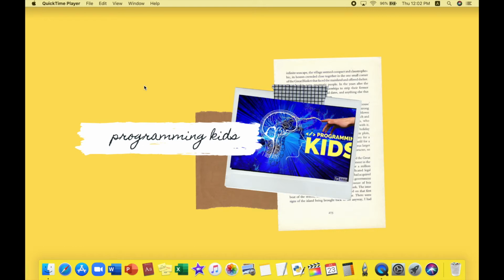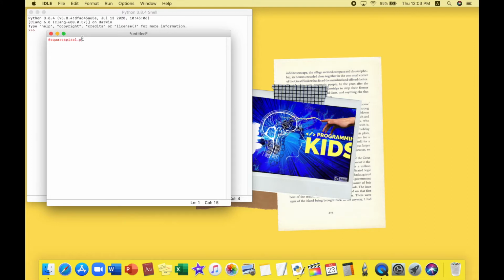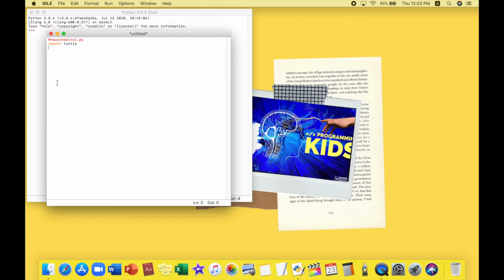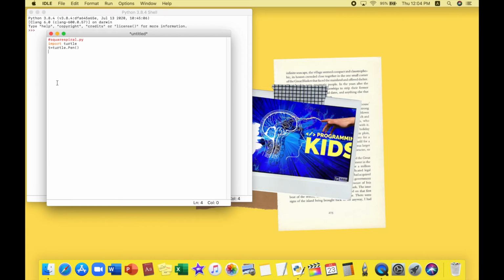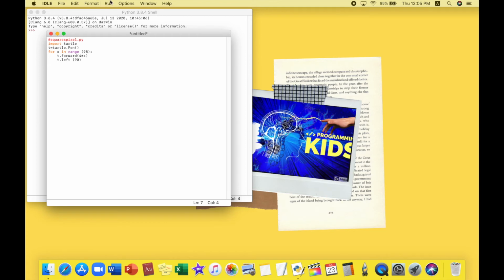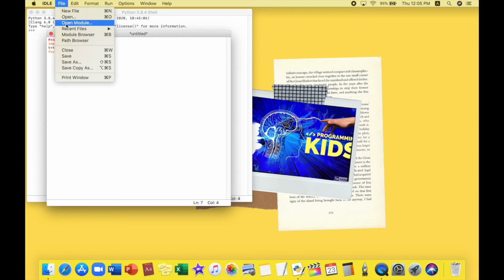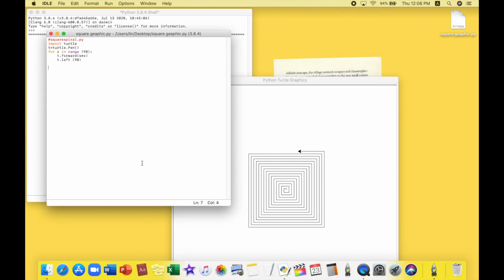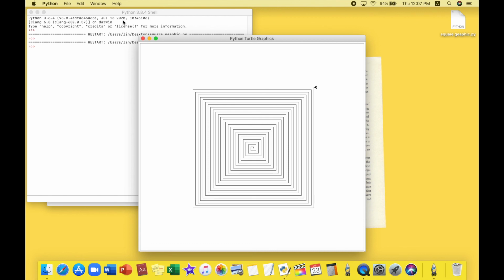how to create a square spiral on python I programming kids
Hello programmers
Graphics are so much fun! There cool and fun to make so why don’t you learn to create one. In this video, ill be teaching you how to make a square spiral! I don’t know about you but square spirals make me feel dizzy 😂.

lin is 14 and sara is 11

▻  what software do you use to film your screen?
lin uses a mac so she uses quicktime player
sara uses windows so she uses obs

▻  what software do you use to film the animation kind of videos?
video scribe

Welcome programmers
Have you ever wondered how apps you play are made? Don’t you think they’re fun? Then why don’t you create one?

Our channel is designed to help kids developing their programming skills. Our main purpose is to help kids not only learn but also to enjoy using different techniques and software.